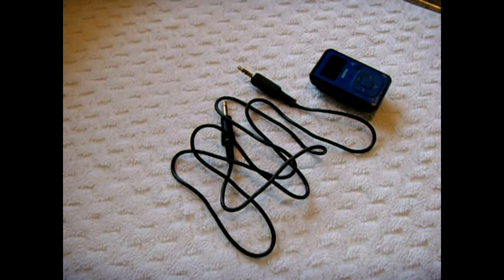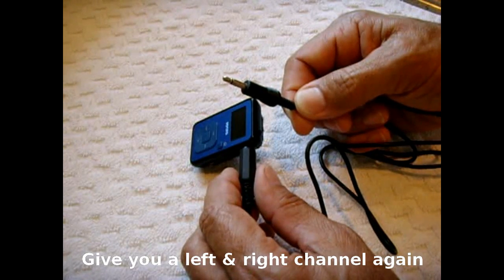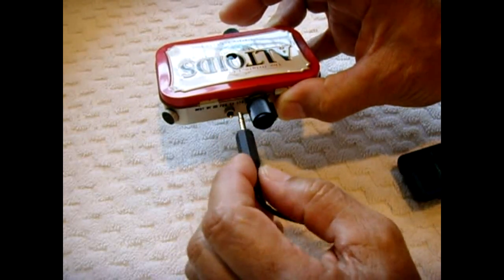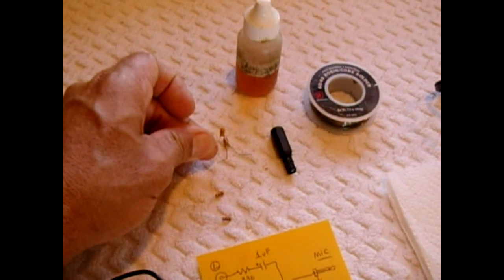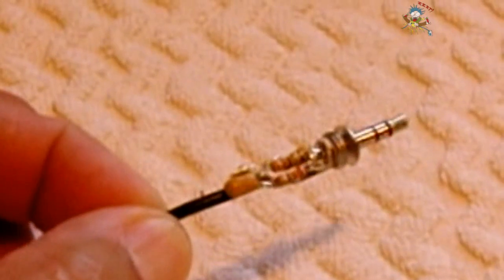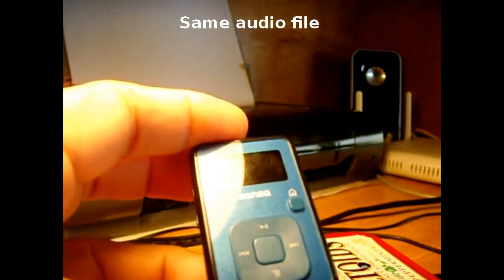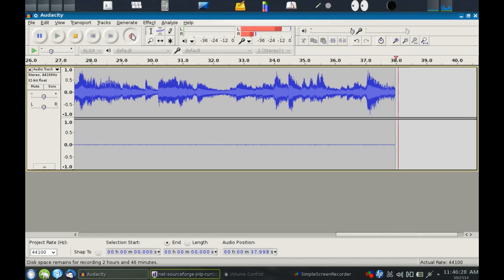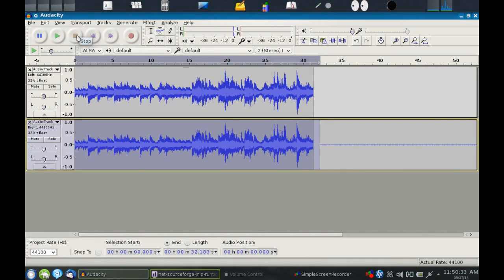Headphone Output/STEREO MIX To MIC Input For Recording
In this video you will learn how I take any audio/music output(L & R outputs) going to my headphones/speakers, and input that audio to my laptop MIC jack(or any other) so it can be recorded to a very high quality mp3 file. Both channels will be combined into one channel(if you are using 2), but a simple fix using the program Audacity, will convert the recorded audio track back to (L & R output). Your MIC input jack was not designed to have the power supplied to a headphone/speaker connected to it. Sometimes you can adjust your sound card to be able to input music/audio to your MIC jack, but that may/my not work properly). Apple devices do not allow you to record the speaker/headphone output to your computer. Now you can take the headphone output, plug it into the MIC input(Make a Loop) and use Audacity to record what would be heard using your speakers/headphones. So much for not being able to record what you can hear. :-)

Can't make one?

Many times items are cheaper than Ebay. You will also be supporting my work.

**Be sure to bookmark these links to Banggood for future purchases. :-)

Doing so will help to ensure that many more videos will be released in the future. (Views are essential to keep this channel in an active state)***